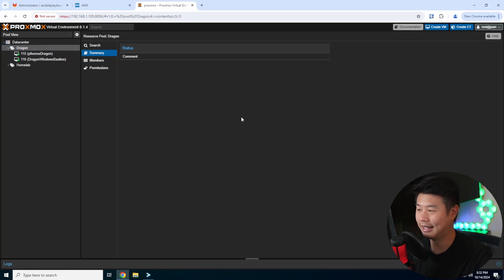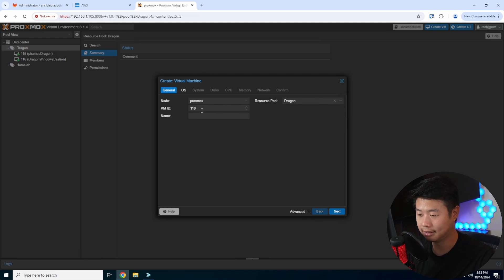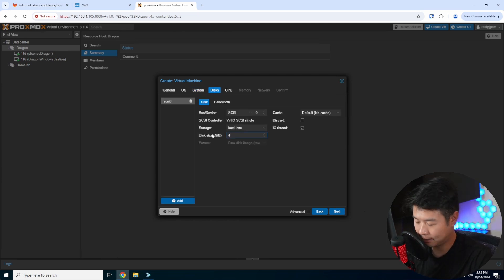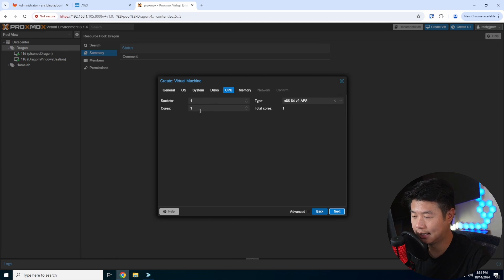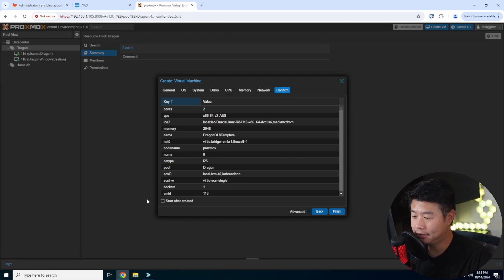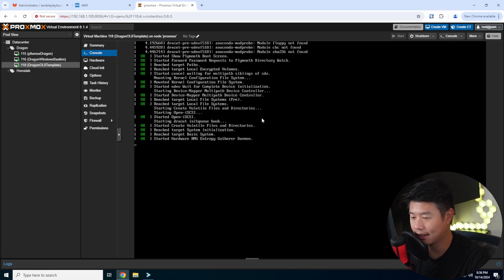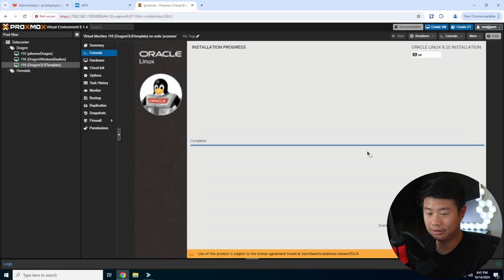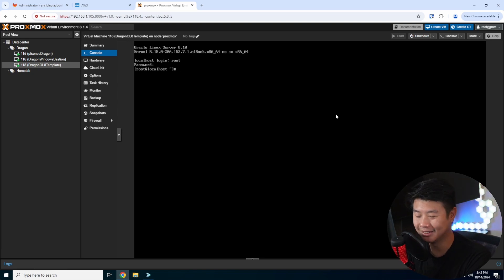Creating an Oracle Linux 8 Virtual Machine on Proxmox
Welcome! Here we will be go through how to create an Oracle Linux 8 Virtual Machine on Proxmox!!